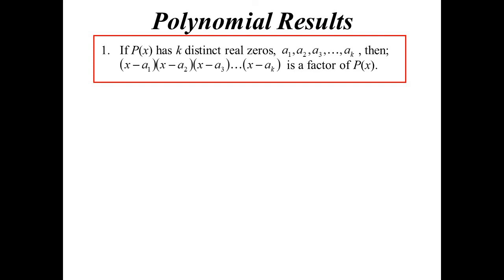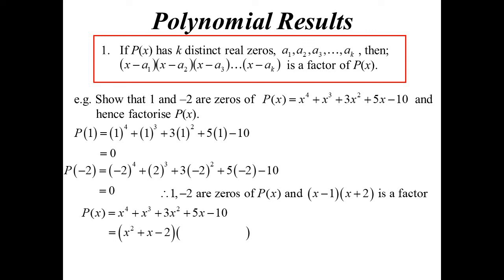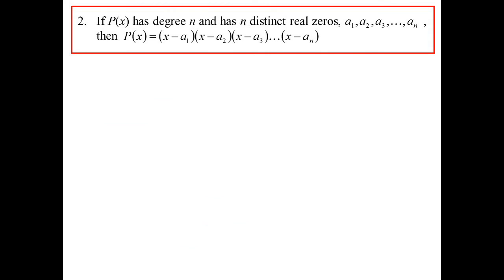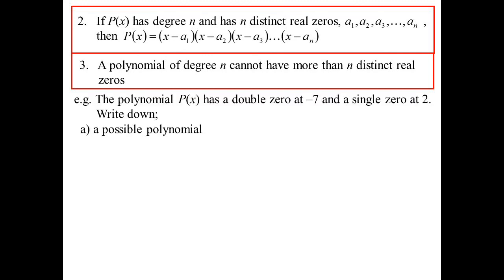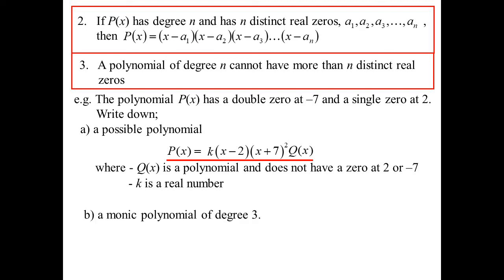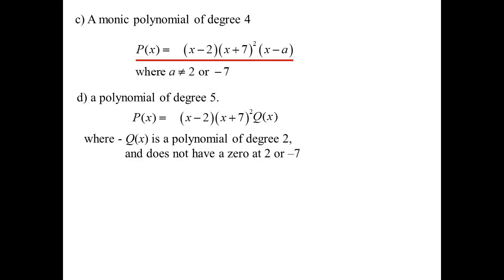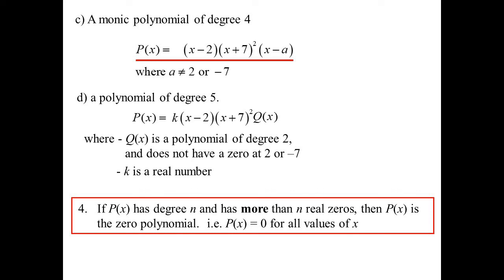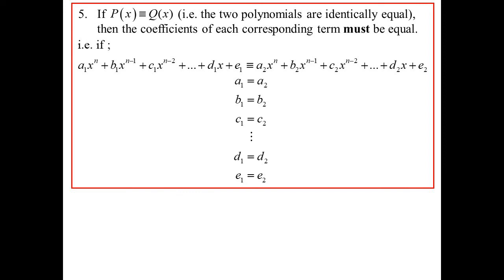11X1 T12 05 polynomial results 2022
Results that arise from the polynomial theorems